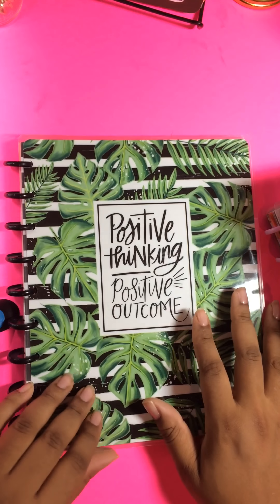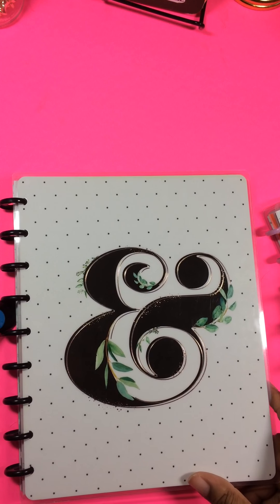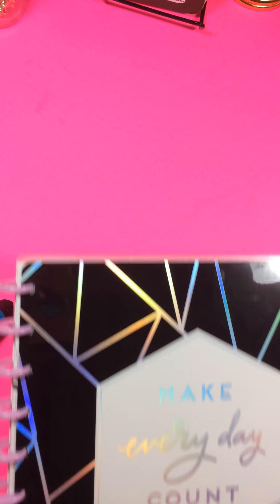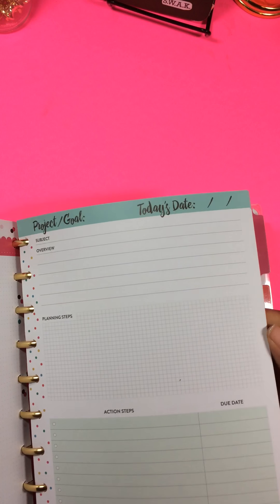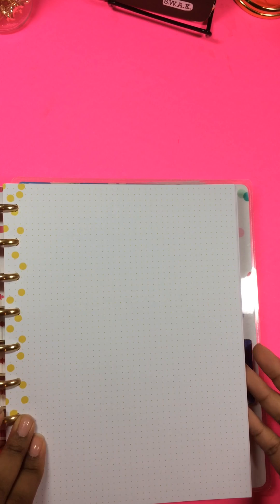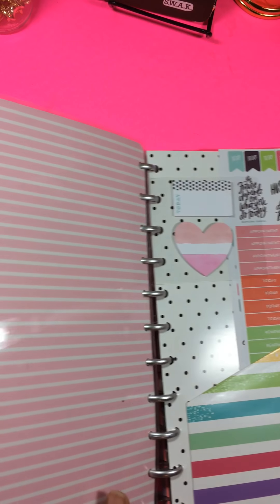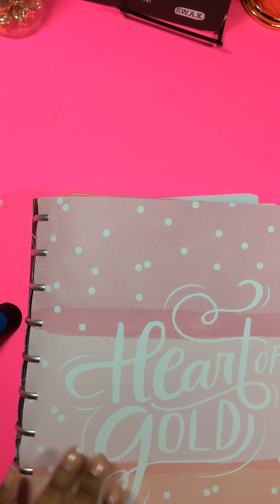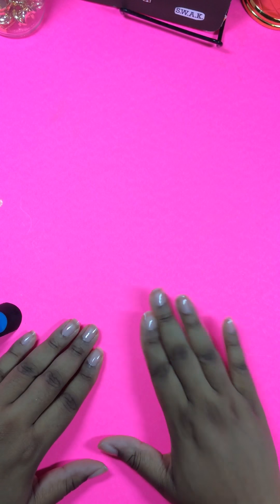The happy planner “Happy Notes”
My setup for use